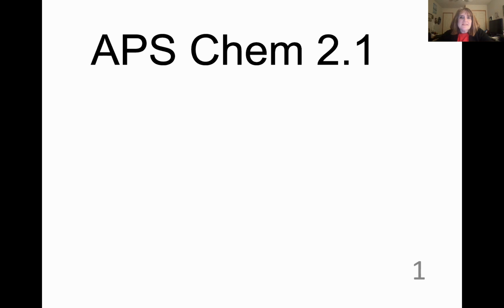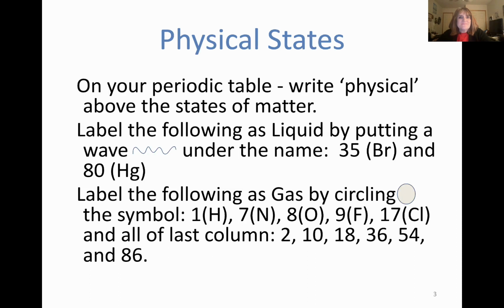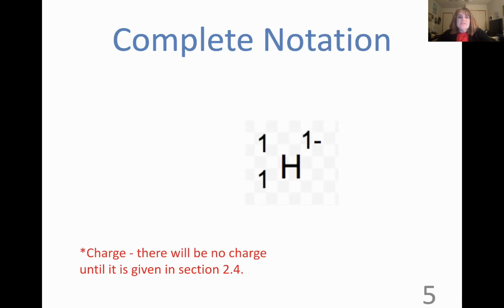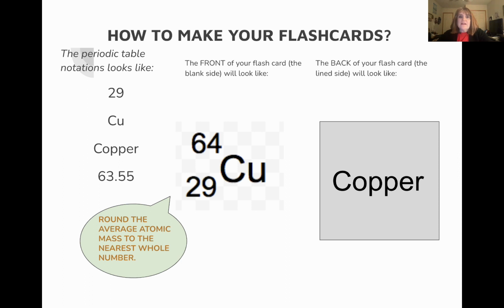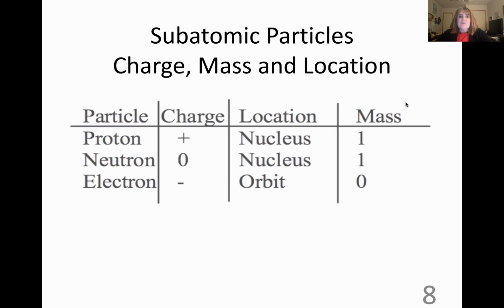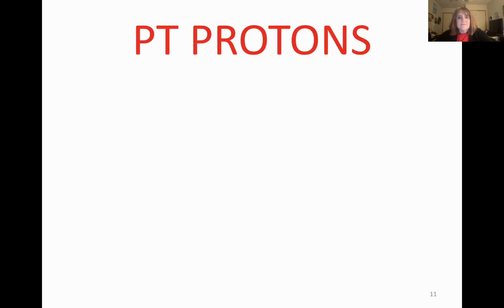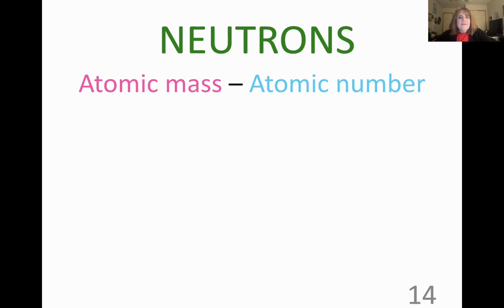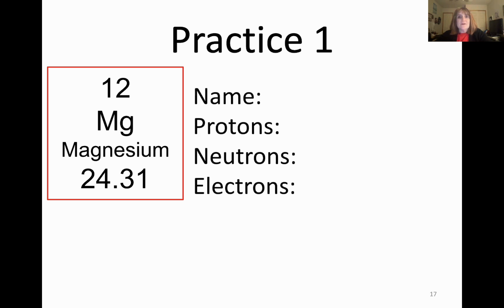APSC2.1 NPNE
Advanced Physical Science - Element, notations, protons, neutrons and electrons.